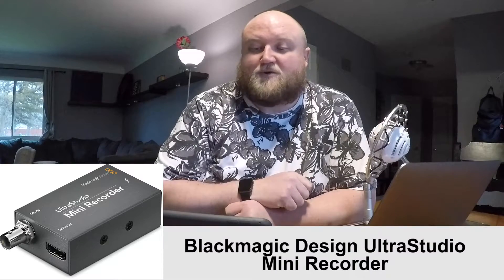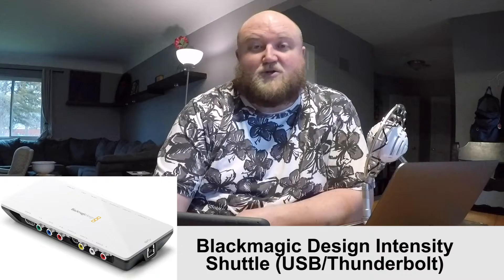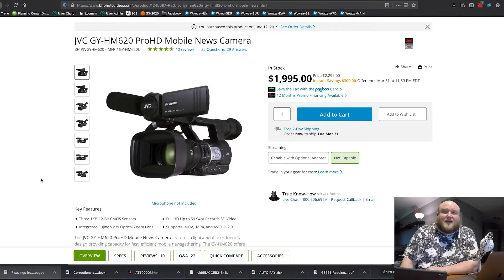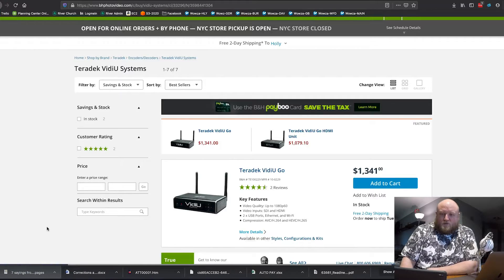Live Streaming Overview - Blackmagic ATEM, Wowza Streaming Engine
In this video I explain how we live stream and what hardware and software we use. I explain the system and process we use at The River Church in Holly, Michigan for live streaming a three camera switch using Blackmagic Design ATEM Video Switcher and Wowza Streaming Engine. We stream to our website, mobile app, Facebook and YouTube. I also describe an alternative setup using Telestream Wirecast and Open Broadcaster Software (OBS). Also used in this workflow is a Linux web server running on Amazon's AWS platform. You can find more videos and tutorials on my